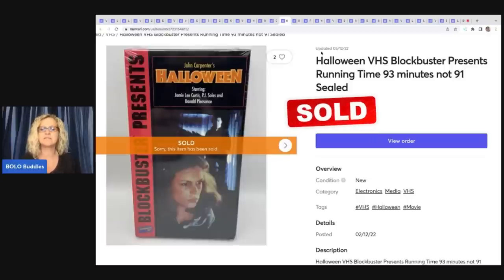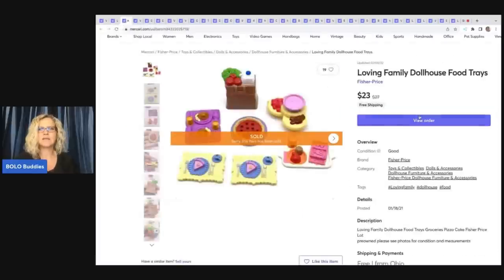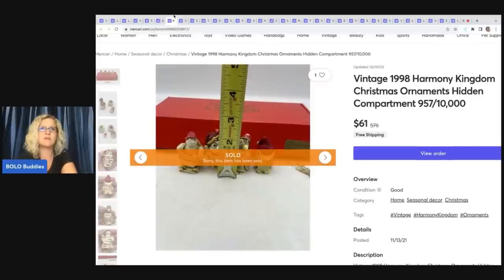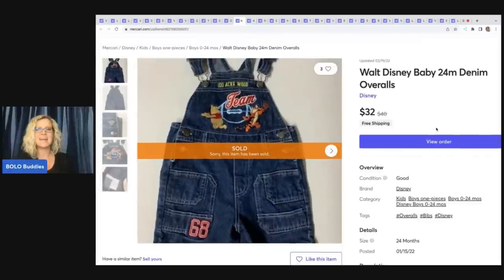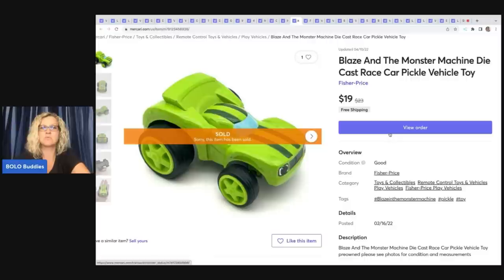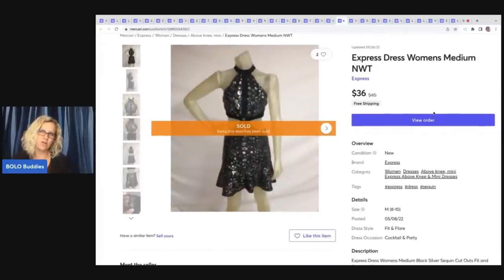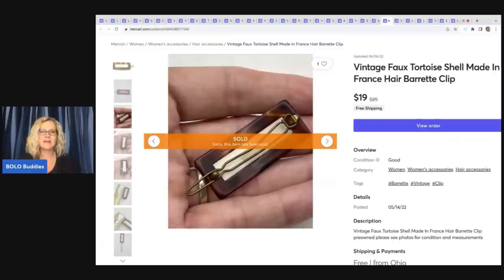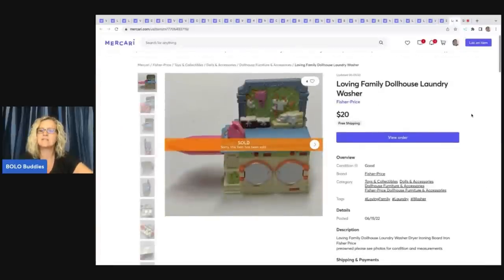This BOLO SOLD for MORE on Mercari Selling Hard Goods for a Profit